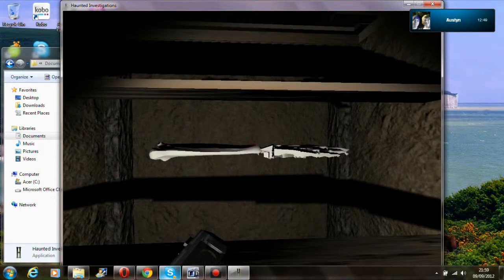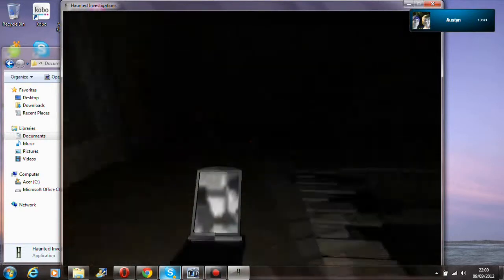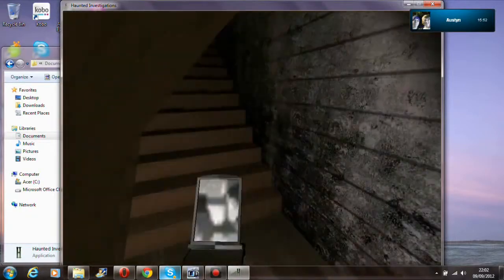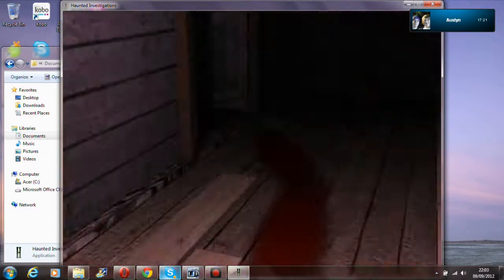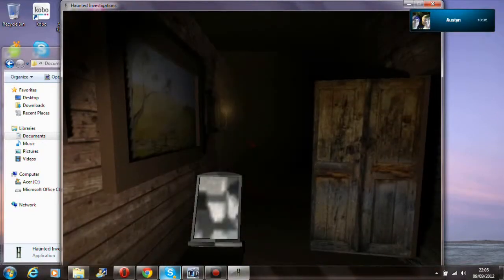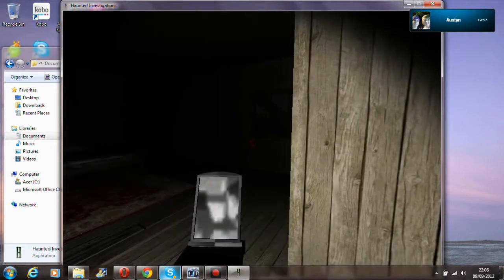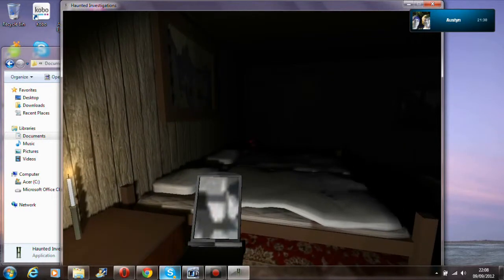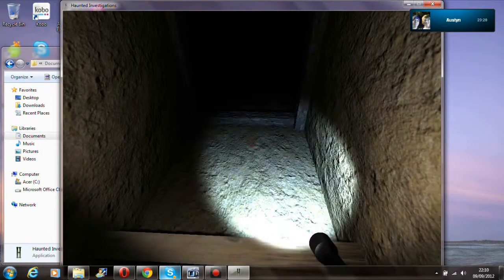Haunted Investigations V0.4 Demo Playthrough Part 2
Let's play of Haunted Investigations game V0.4 demo. Exploring the spooky house with added scares and gadgets to use.